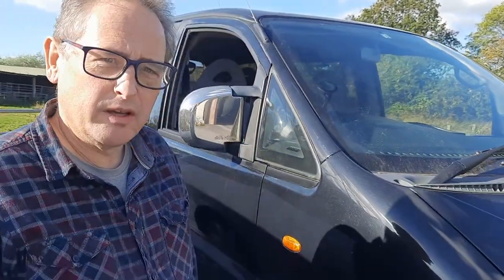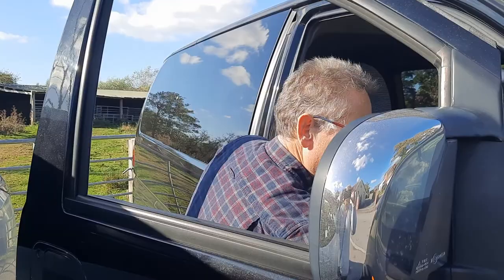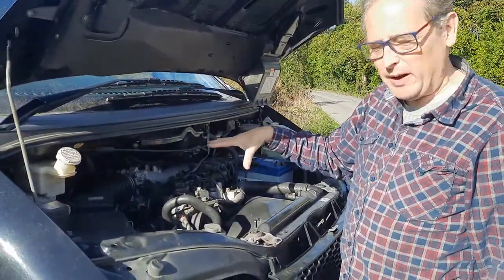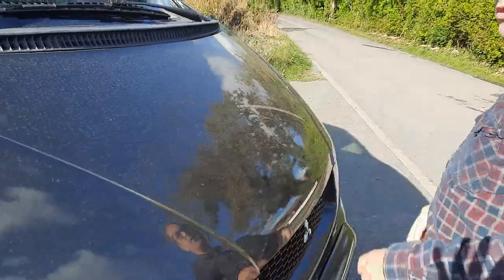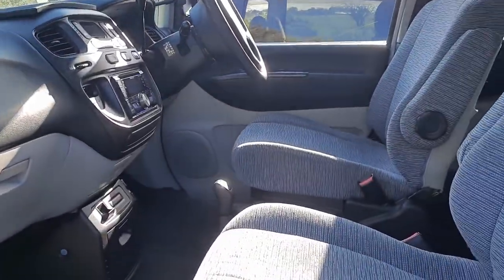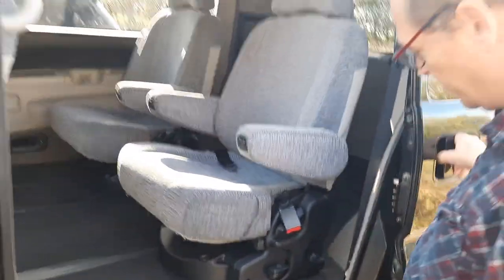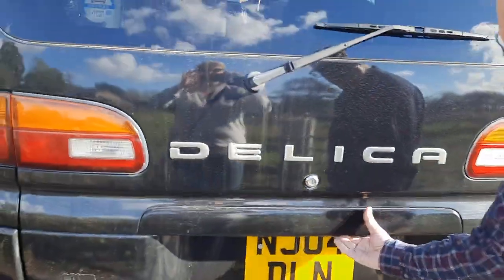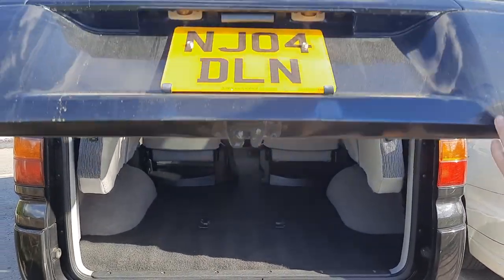Mitsubishi Delica | Dayvanz.com